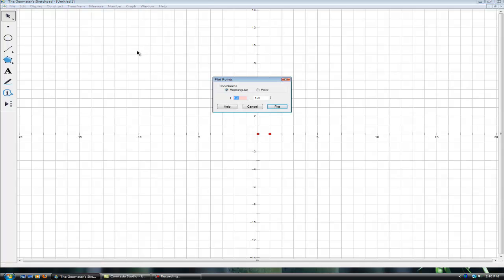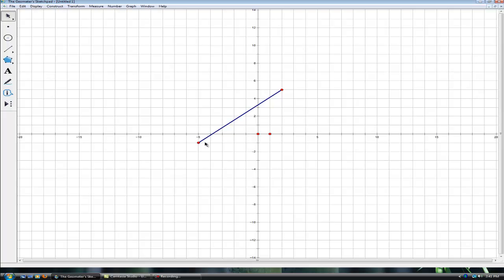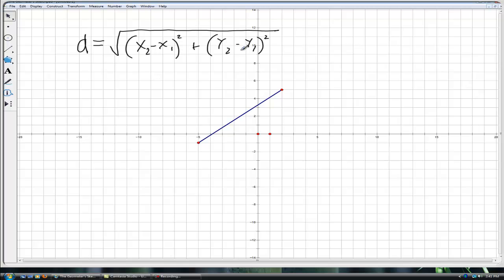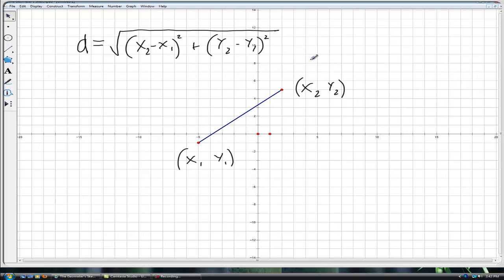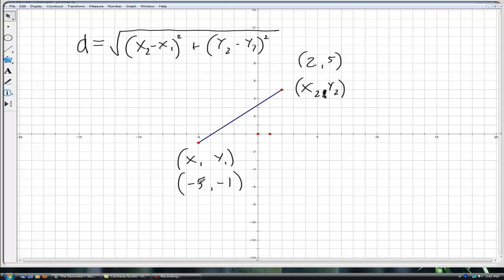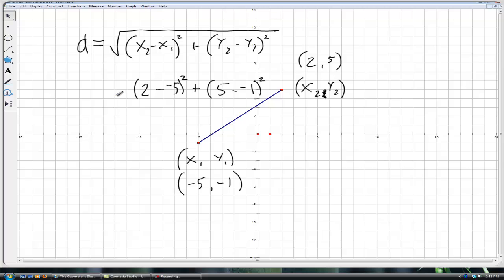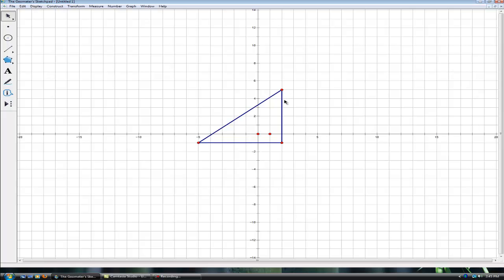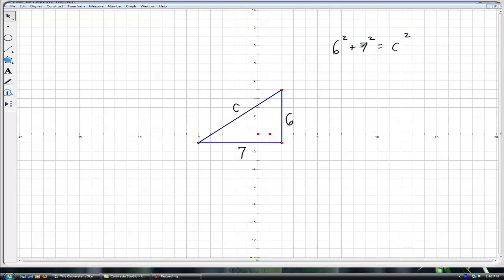distance formula (2 methods) geometry